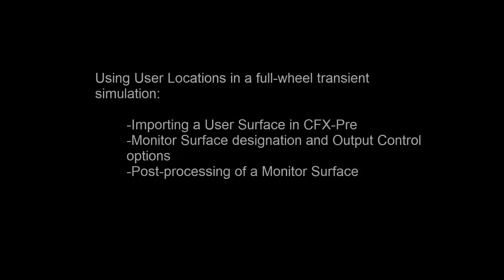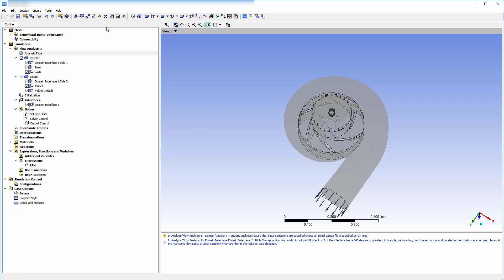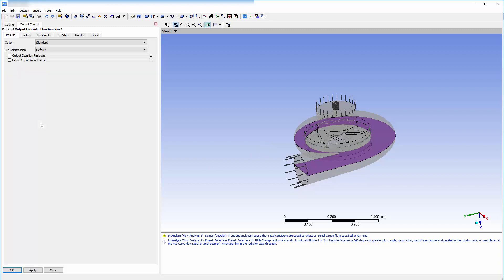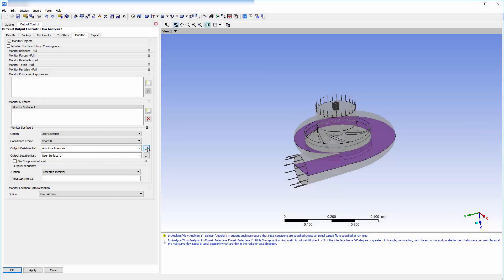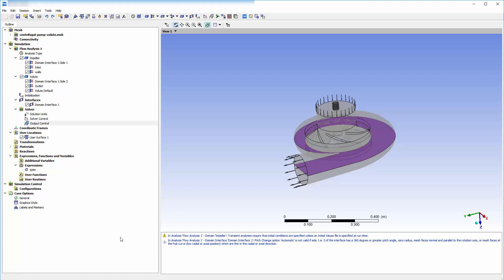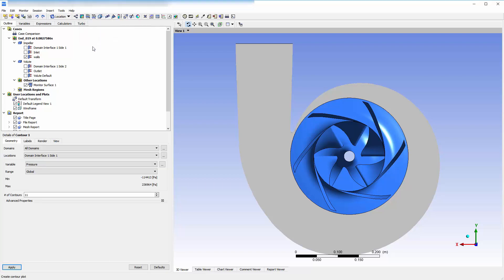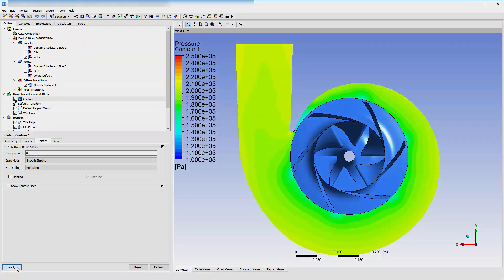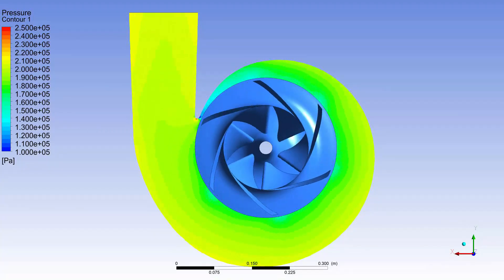ANSYS CFX: User Locations in Transient Simulations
This video demonstrates how to set up a monitor surface in CFX-pre. This method can be used to speed up post-processing and reduce disk space for a transient calculation.